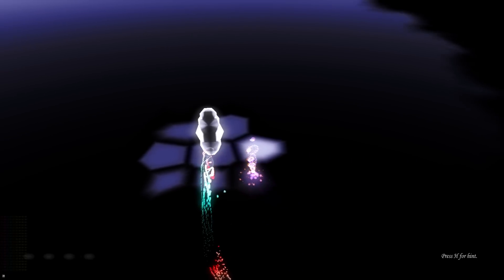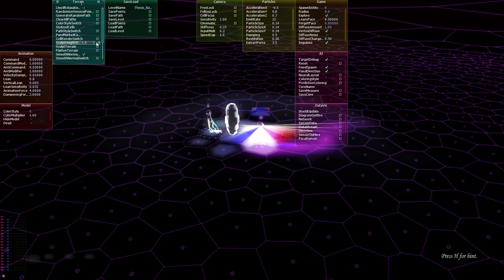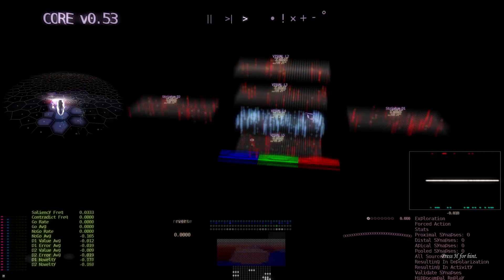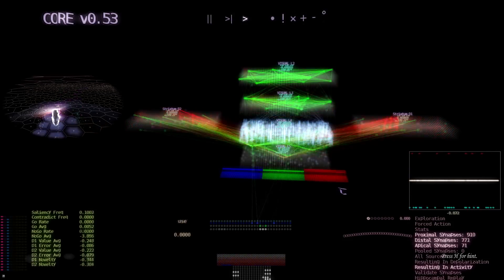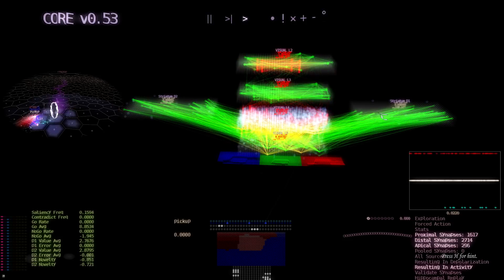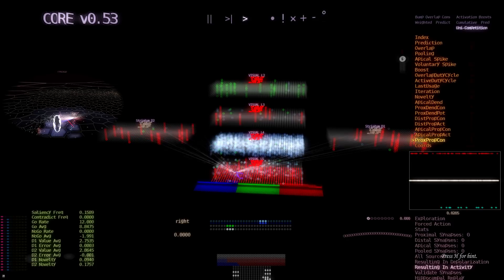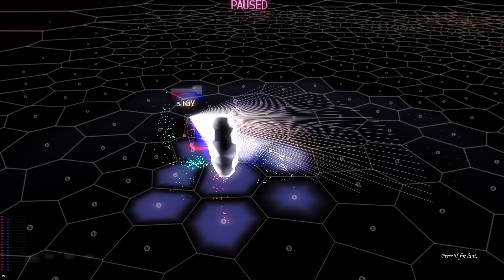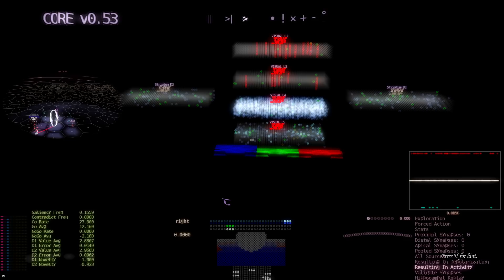HTM Agent Demo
This video is the visual supplementary material for my thesis. It describes an NPC architecture which combines Hierarchical Temporal Memory and Temporal Difference Learning Lambda.